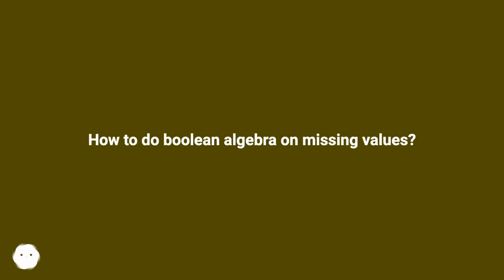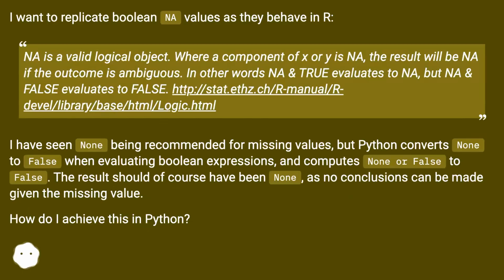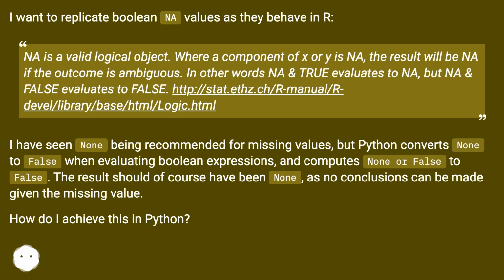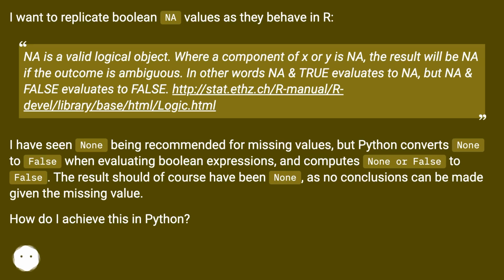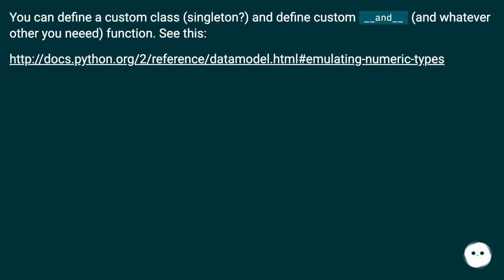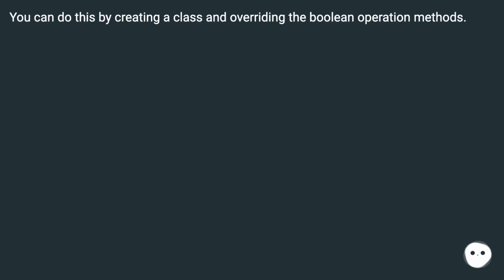How to do boolean algebra on missing values?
Chapters
00:00 How To Do Boolean Algebra On Missing Values?
00:49 Answer 1 Score 0
01:05 Answer 2 Score 6
01:24 Accepted Answer Score 9
02:06 Thank you